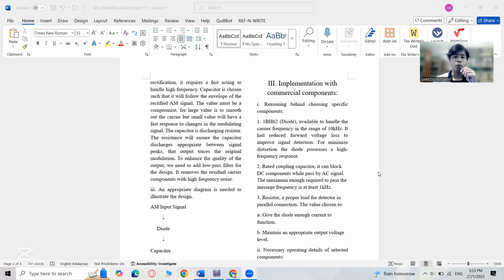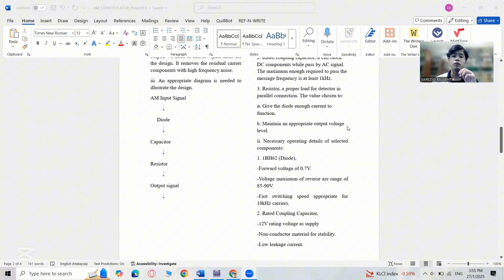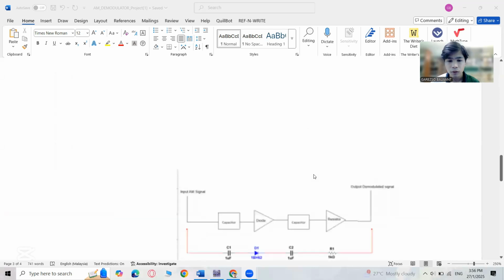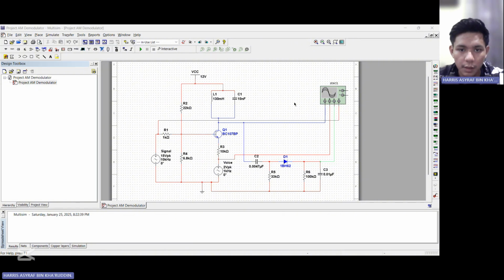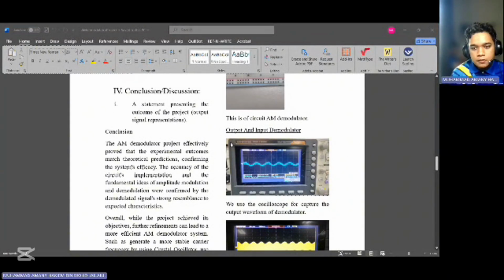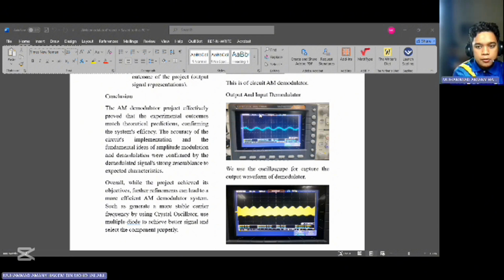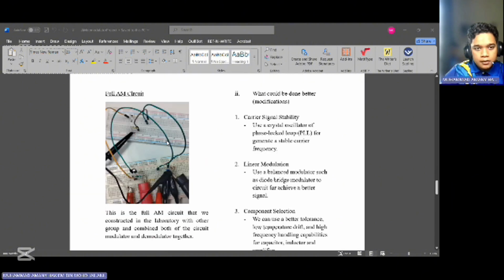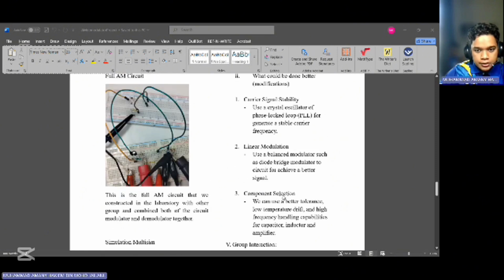BTE3232 Communication System Design Lab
Project AM Modulator & Demodulator